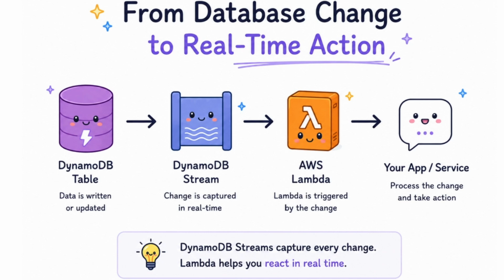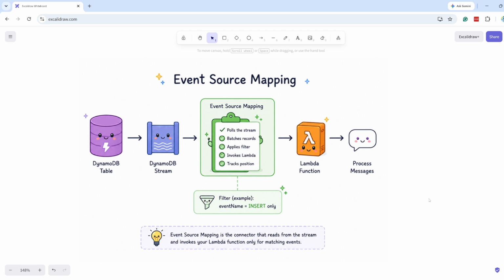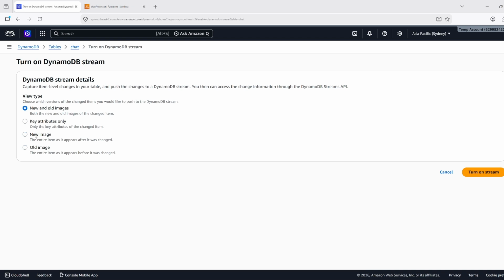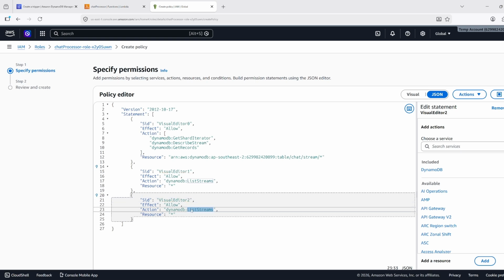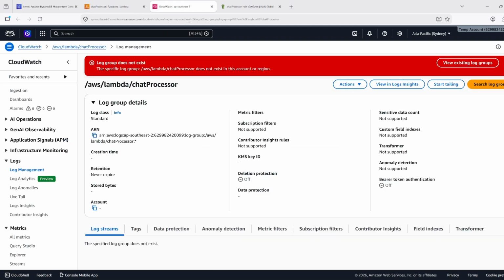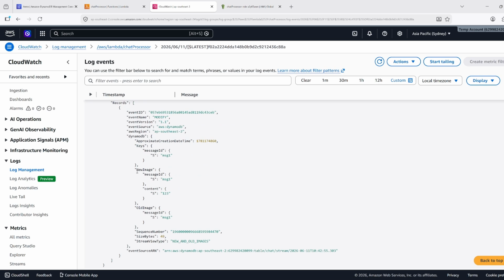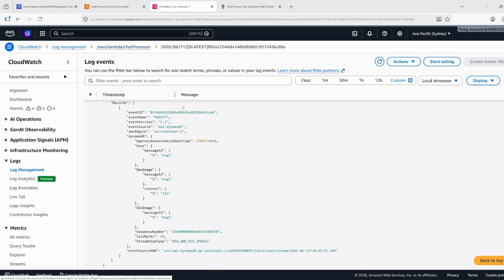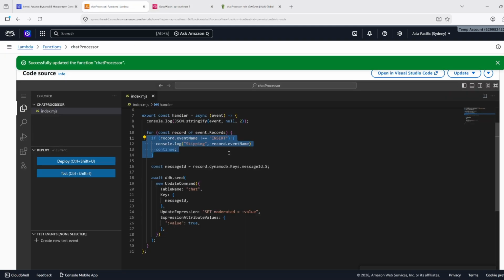DynamoDB Streams Explained | Trigger AWS Lambda on Database Changes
Learn how DynamoDB Streams work and how to automatically trigger AWS Lambda whenever data changes in your DynamoDB table.

In this beginner-friendly AWS tutorial, you'll learn:
✅ What DynamoDB Streams are
✅ Why DynamoDB Streams exist
✅ DynamoDB Streams events
✅ How Lambda integrates with DynamoDB Streams
✅ Real-world event-driven architecture examples
✅ Hands-on demo with AWS Lambda

DynamoDB Streams are one of the most powerful features for building event-driven serverless applications on AWS. They allow you to react to database changes in real time without polling or complex infrastructure.